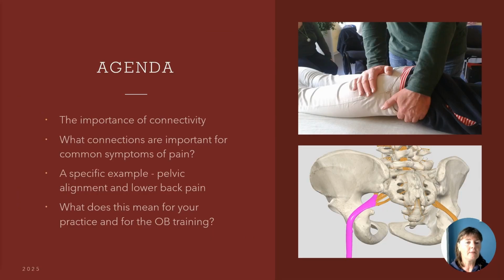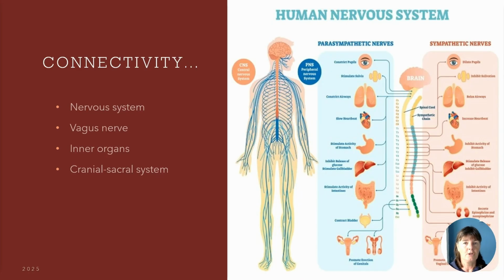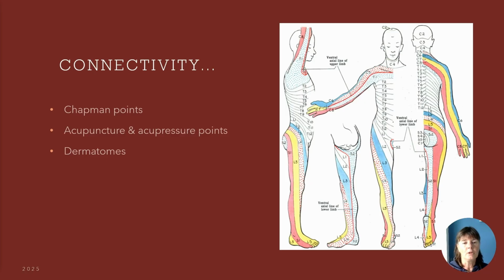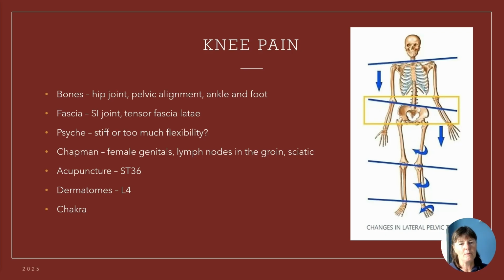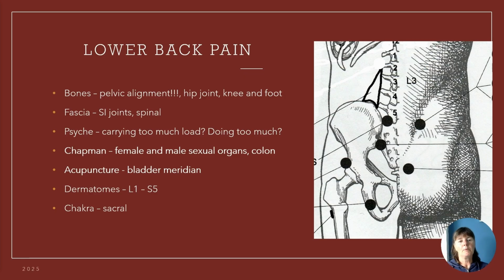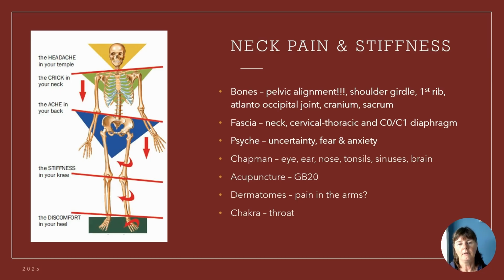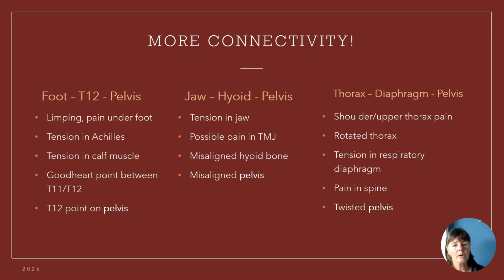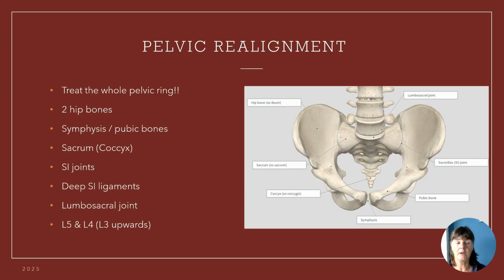Connectivity, Back Pain and the Pelvis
A presentation describing the complex connectivity throughout the body, including many of the physical, mental, emotional and energetic connections relevant to treating people with pain, specifically in this case people with lower back pain. The incredible importance of the correct alignment of the pelvic ring is emphasized as a common cause of many musculoskeletal symptoms of pain, but particularly for the successful treatment of lower back pain. This SOBI conference presentation is a vital and necessary reference document for all physical therapists, particularly Ortho-Bionomy practitioners, and one which psychologists should also be aware of!